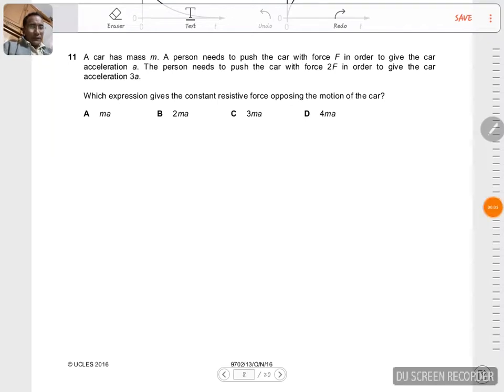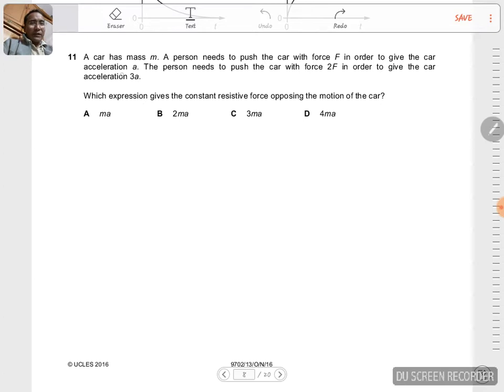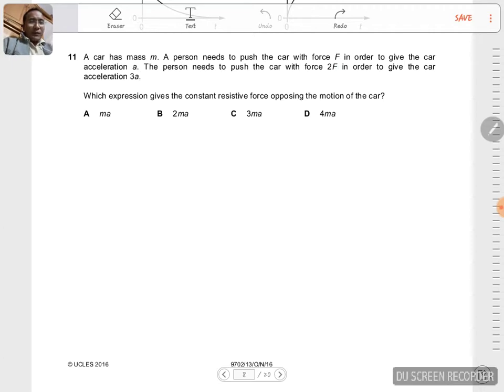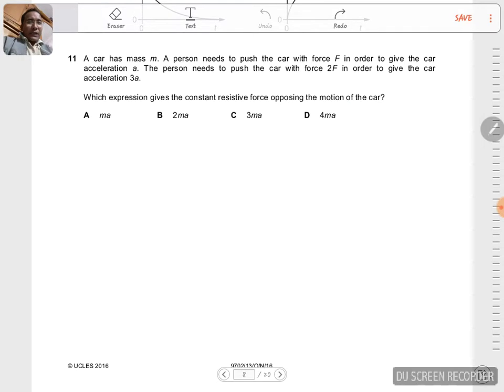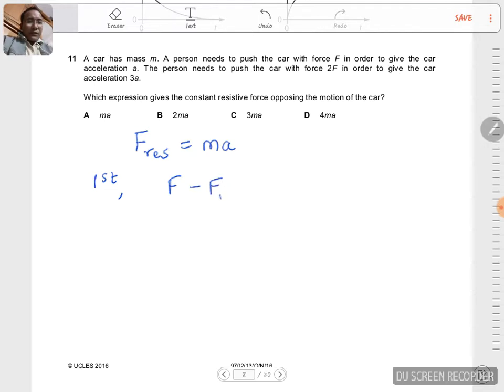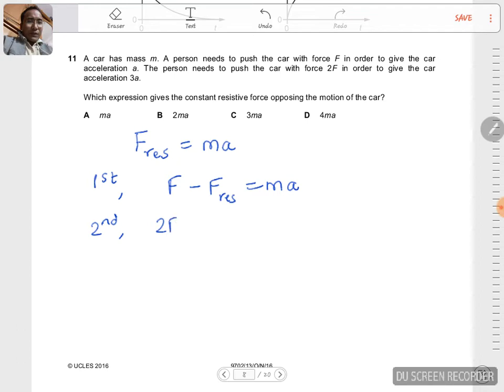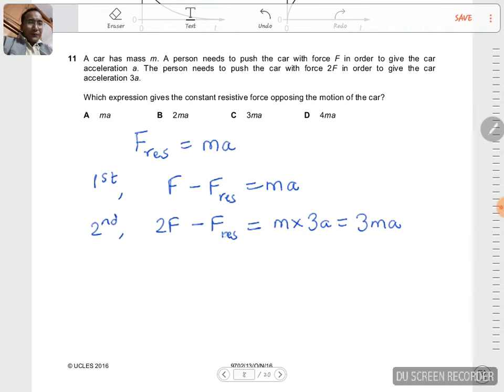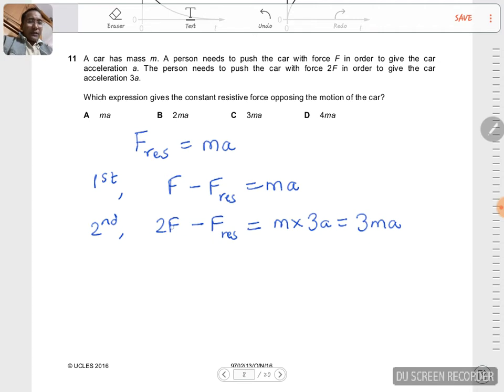2016 CAIE AS & A level October November Physics Paper 13 Q N 11 (9702/13/O/N/16) by Sajit C Shakya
2016 Cambridge International AS & A level October November Physics Paper 13 Q. No. 11 (9702/13/O/N/16) by Sajit Chandra Shakya from Nepal

Please read F(resistive) instead of F(resultant)  in eqn 1st and 2nd. There was a severe tongue slip from me. Thanks student Pritika Shrestha for pointing out my mistake.

Chapter - FORCES

A car has mass m. A person needs to push the car with force F in order to give the car
acceleration a. The person needs to push the car with force 2F in order to give the car
acceleration 3a.

Which expression gives the constant resistive force opposing the motion of the car?
A ma B 2ma C 3ma D 4ma